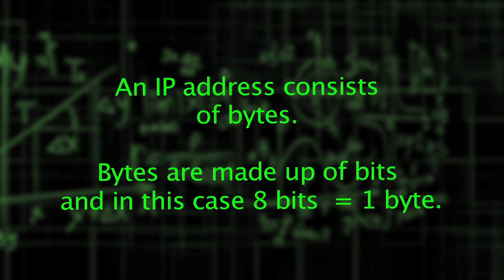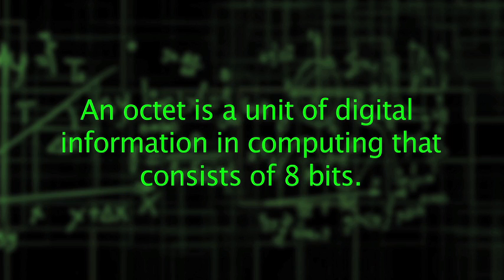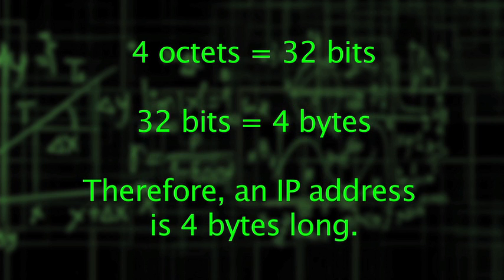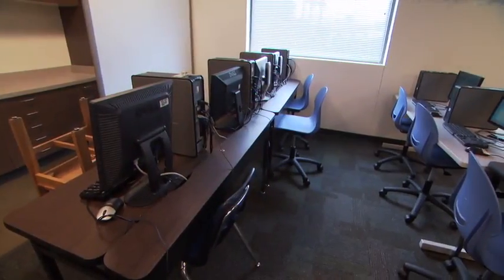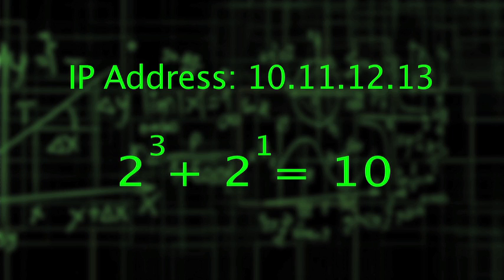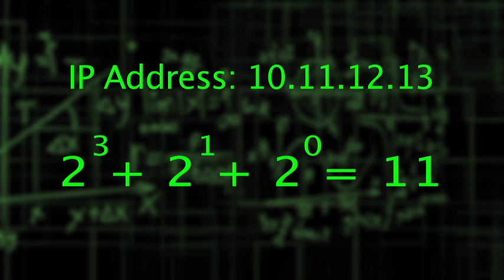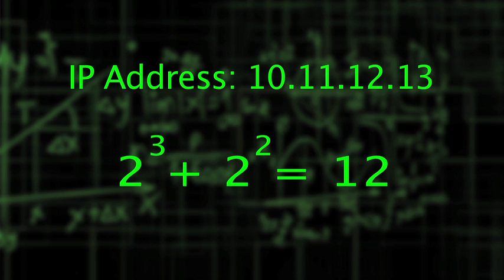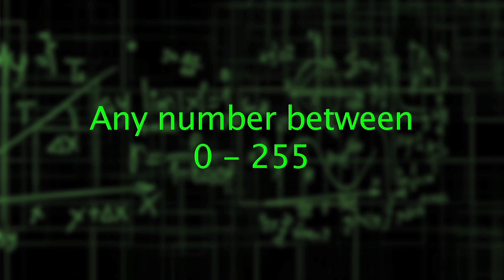A motivational video on Importance of Mathematics by a network engineer